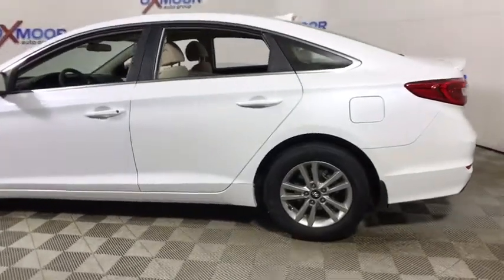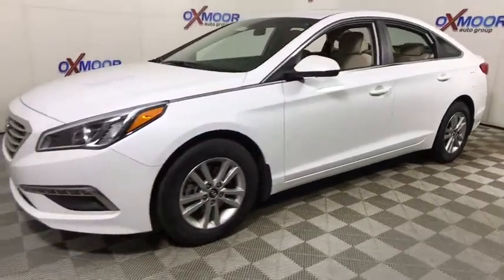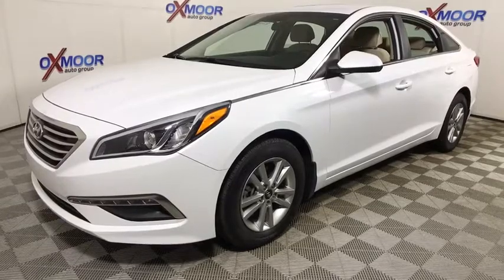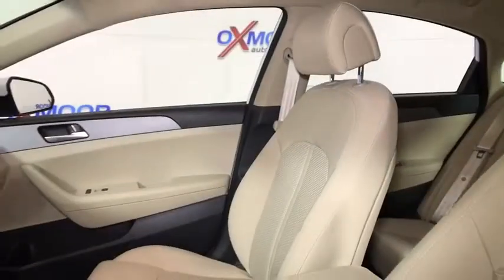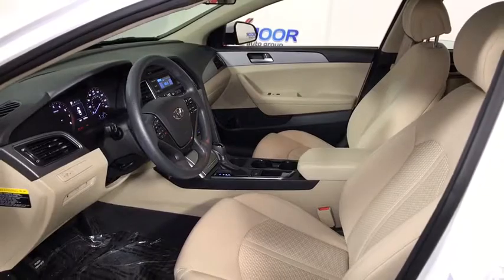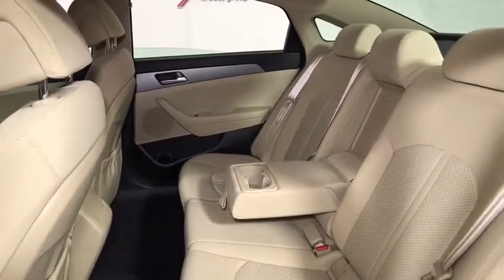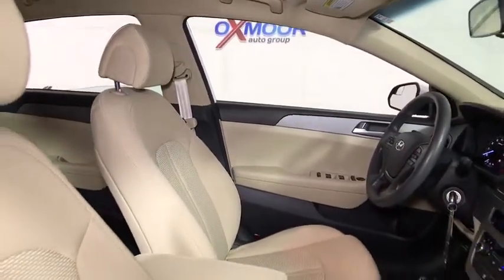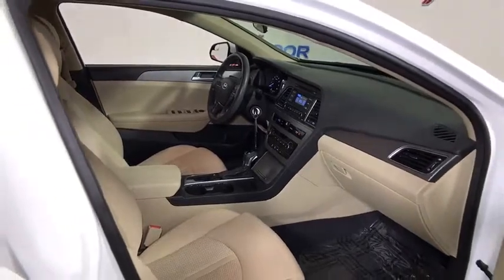2015 Hyundai Sonata Louisville KY HU4578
[COLOR] U 2015 Hyundai Sonata
2015 Hyundai Sonata  - Stock#: HU4578 - VIN#: 5NPE24AF7FH108699

Oxmoor Hyundai
8107 Shelbyville Rd

Hyundai Sonata SE CARFAX One-Owner. Clean Carfax - 1 Owner, ALLOY WHEELS, BLUE TOOTH TECHNOLOGY, VEHICLE SERVICED AND DETAILED, STEERING WHEEL MOUNTED RADIO CONTROLS, BLIND SPOT MONITORING, Beige w/Premium Cloth Seating Surfaces, ABS brakes, Alloy wheels, Electronic Stability Control, Heated door mirrors, Illuminated entry, Low tire pressure warning, Option Group 01, Remote keyless entry, Traction control. Odometer is 23513 miles below market average! 6-Speed Automatic with ShiftronicbrAwards:br  * 2015 KBB.com 15 Best Family Cars   * 2015 KBB.com 10 Best Sedans Under $25,000